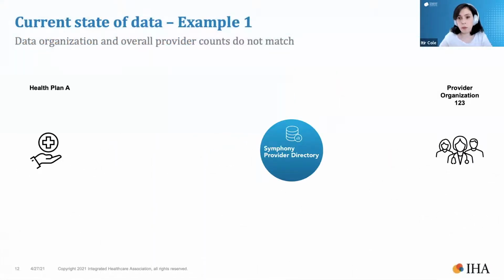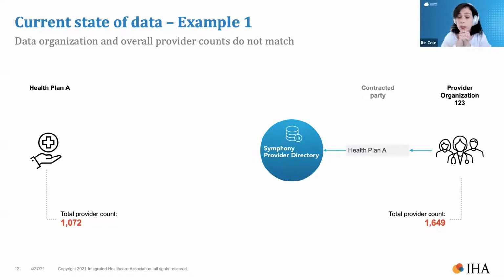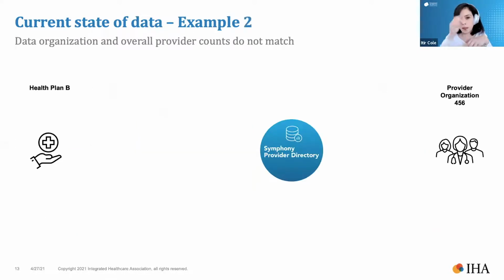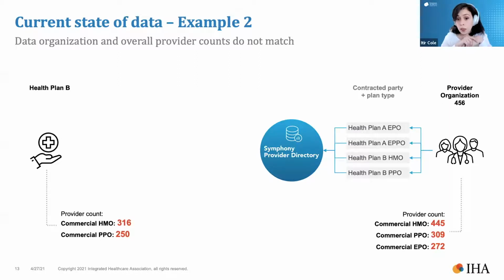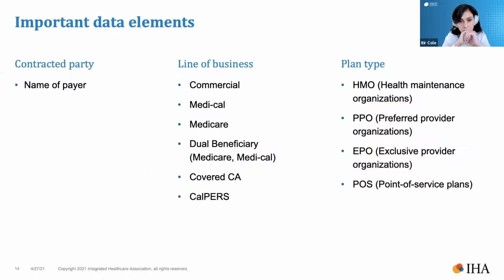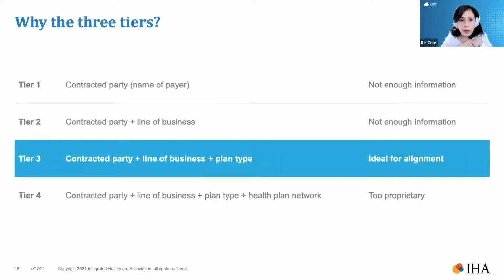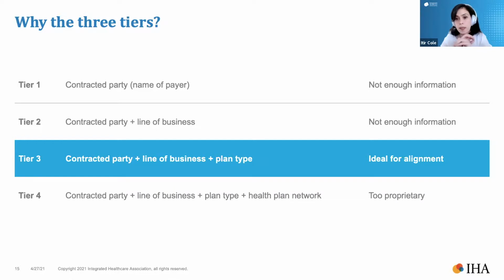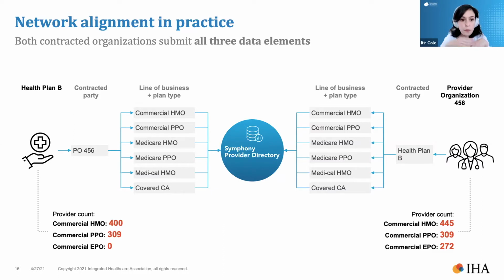"A deeper look into the data model" by Symphony's Director of Product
Itir Cole, Director of Product, provides a close look at how we’re standardizing provider data management through our common data exchange language, the Symphony tier-3 model.